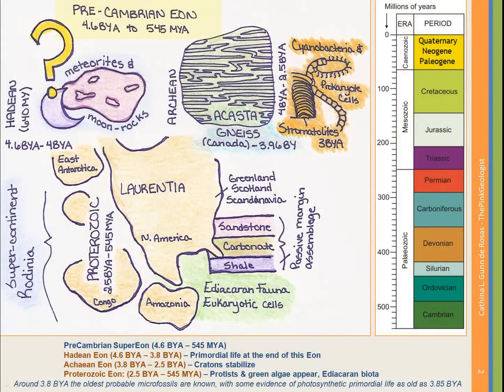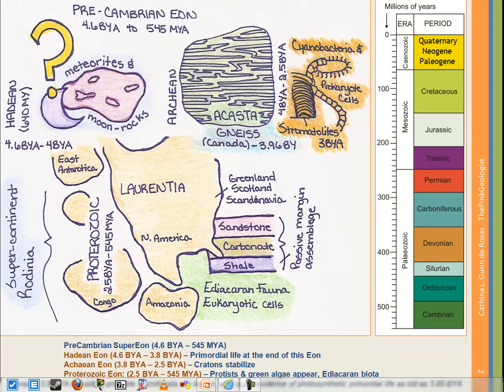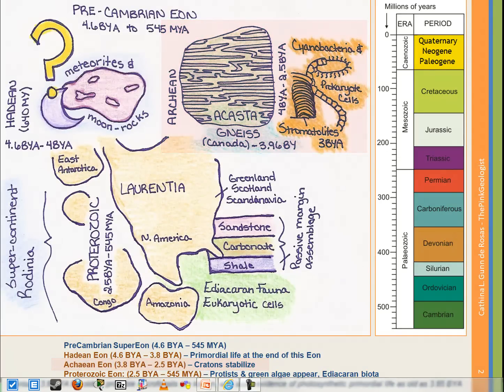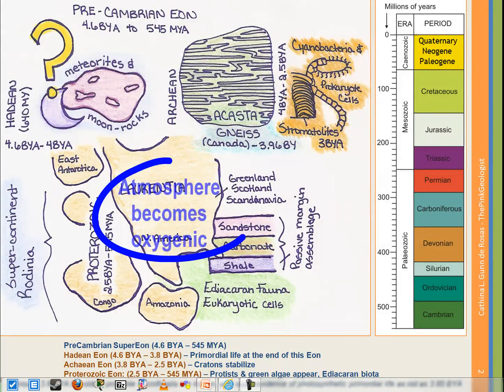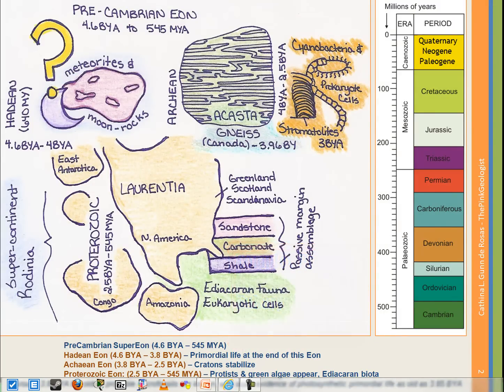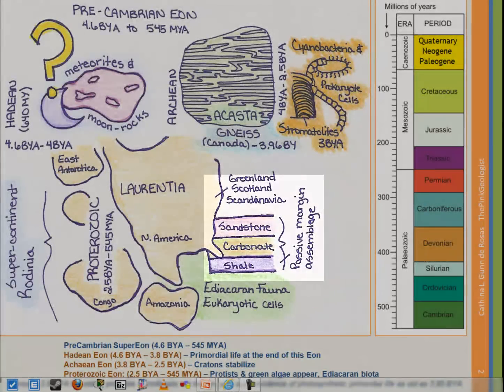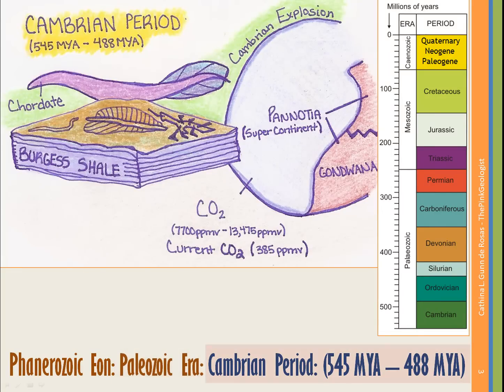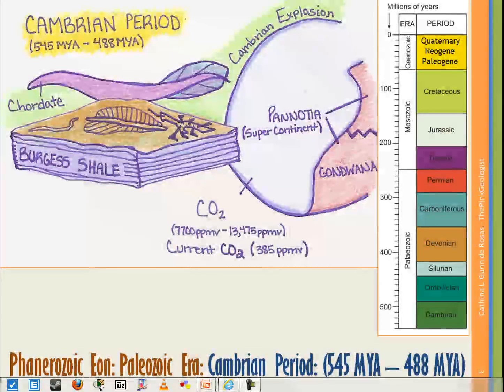The Geologic Time Scale - Part 1 of 4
This is part one of four videos summarizing the geologic time scale in terms of geologic history both biological and terrestrial. Far from exhaustive, this video only tries to present a holistic view of general events, highlighting significant topics at the discretion of the author.